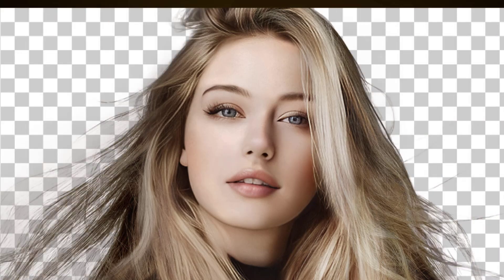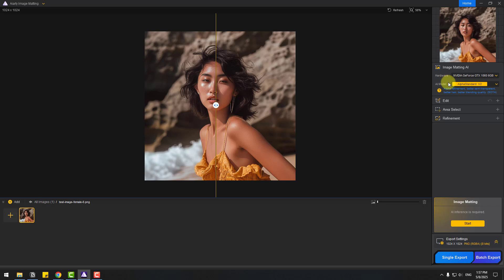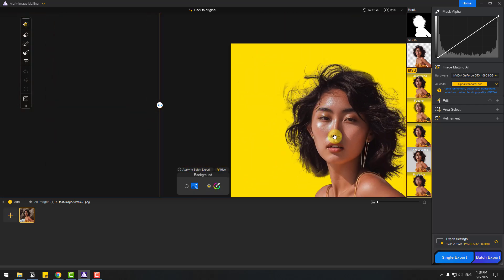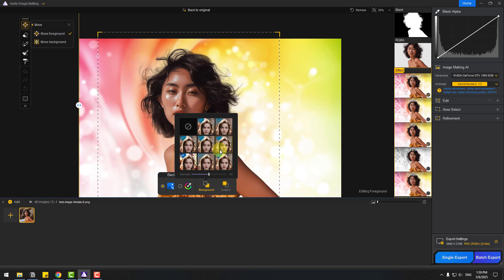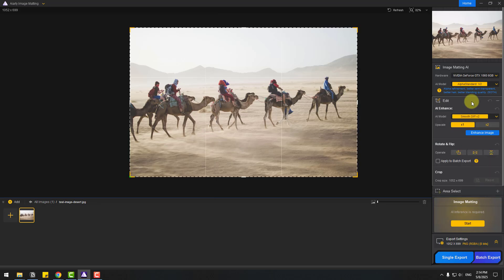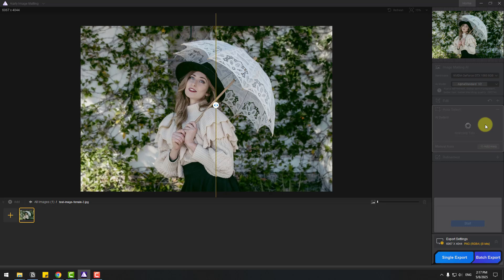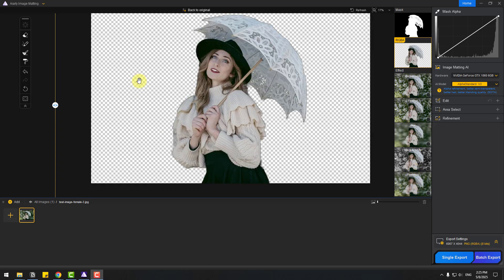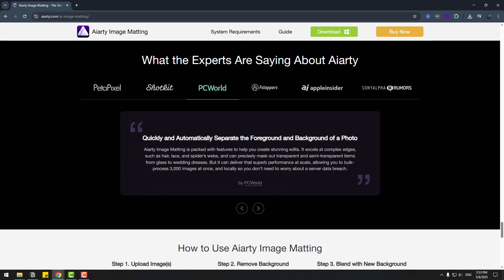Remove Backgrounds in 1 Click with Aiarty Image Matting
📢Or get a free 1-year license of V2.0 to try all features
Tired of spending hours manually removing backgrounds? In this video, I’ll show you how to use Aiarty Image Matting to erase any image background in just one click! Perfect for designers, motion artists, and anyone working with thumbnails or product images. Try it now — it’s fast, clean, and completely AI-powered.